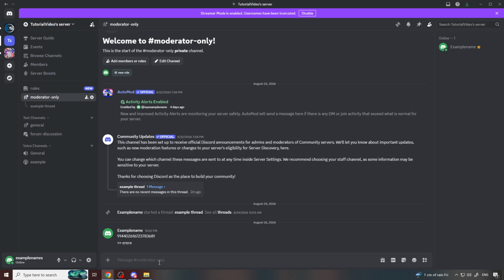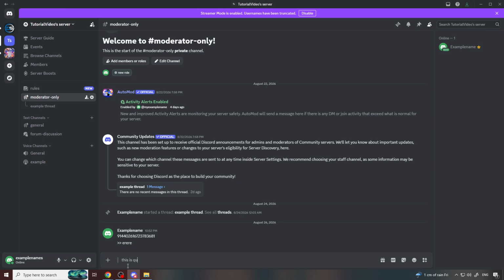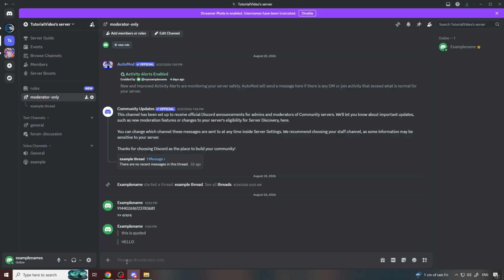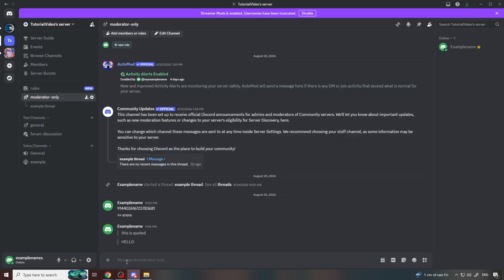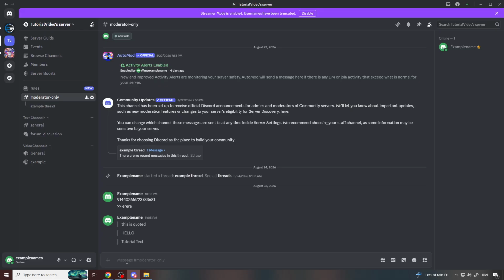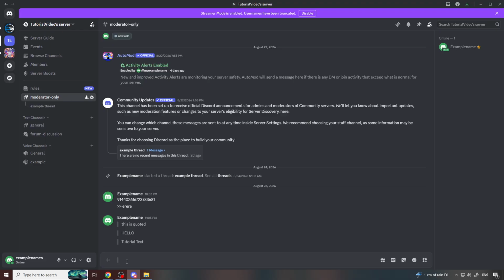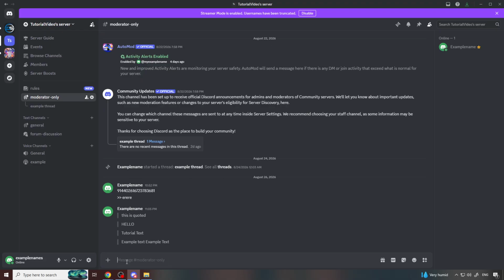How To Quote A Message In Discord (2026)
Learn how to quote a message in Discord using simple text formatting on desktop or mobile. This tutorial shows you how to use the greater than symbol to create quoted text, add your own commentary, and format replies so they are easier to follow. Follow these steps to quote messages, provide context, highlight important information, and respond clearly in Discord conversations.

Video Chapters:
00:00 - Introduction: Quote a Message in Discord
00:08 - Open Discord and Find a Conversation
00:17 - Use the Greater Than Symbol for Quotes
00:25 - Create a Text Quote in Discord
00:34 - Recognize Discord Quote Formatting
00:42 - Format Quotes Correctly
00:50 - Add Spaces and Quoted Text
00:57 - Add Commentary After a Quote
01:05 - Type the Greater Than Symbol on Keyboard
01:13 - Quote Messages on Mobile
01:21 - Use Quotes for Context and Replies
01:29 - Edit and Maintain Quote Formatting
01:44 - Quick Steps to Create a Discord Quote
01:51 - Finish Quoting Messages in Discord